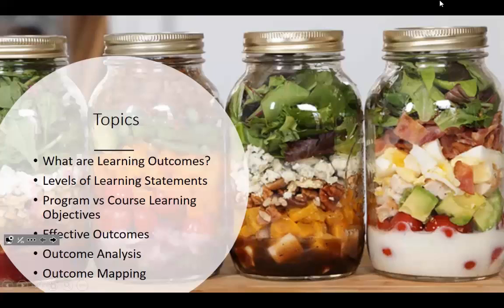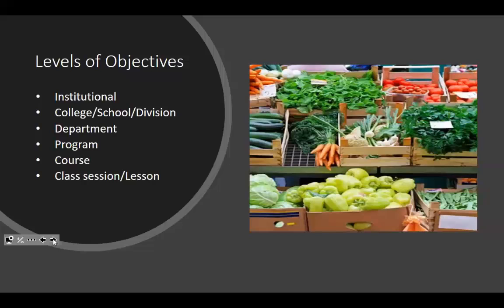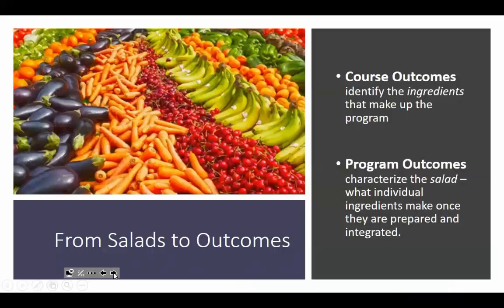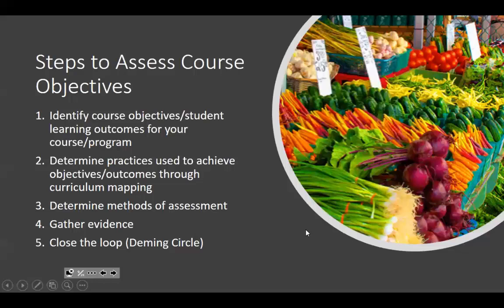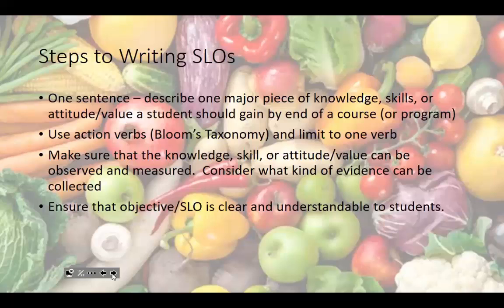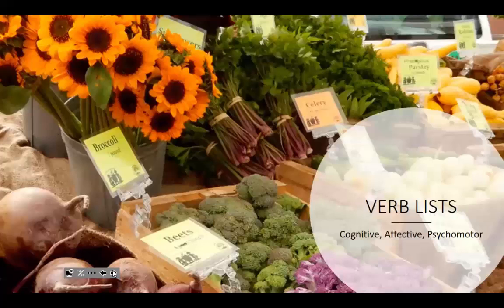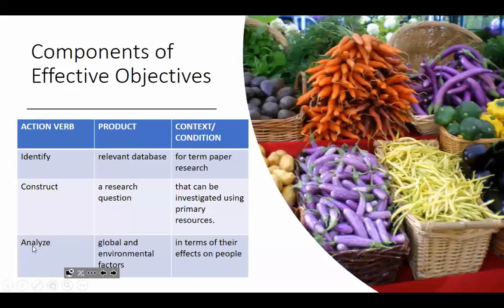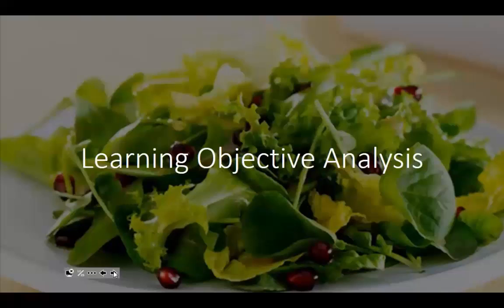FDI Fall 2018 Session 2